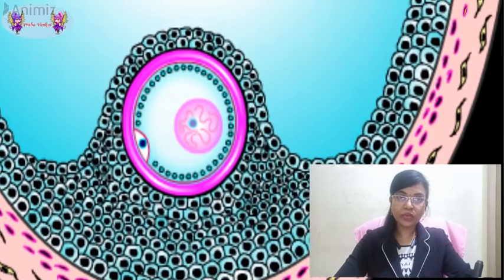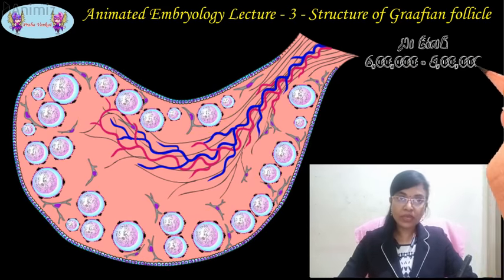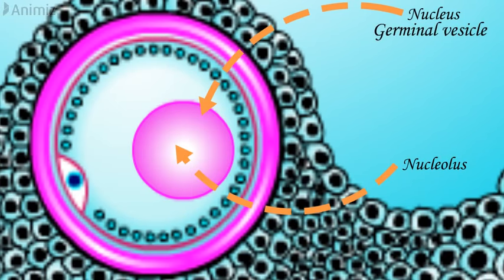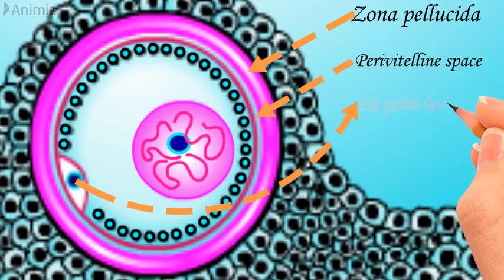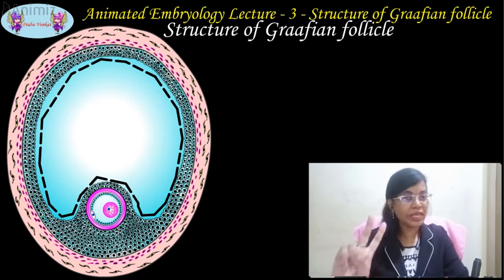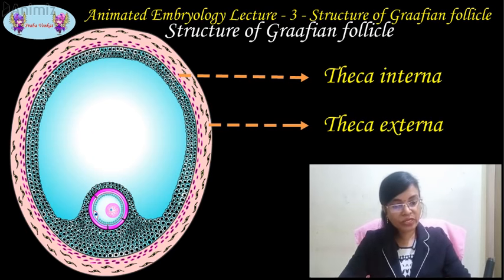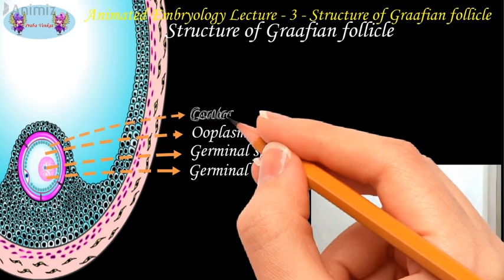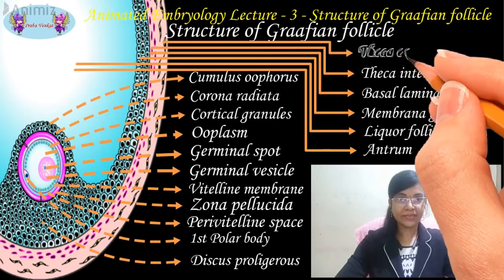EMBRYOLOGY ANIMATED LECTURE - 3. STRUCTURE OF GRAAFIAN FOLLICLE - for MBBS, BDS and NEET.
This is an animated embryology lecture for Medical, Dental, NEET preparing and all other students in the medical field. The Pictures and animations used in this lecture are copyrighted under Twin angels - Medline Animations and so are the intellectual property of Twin Angels - Medline Animations. Kindly do not use them without permission.